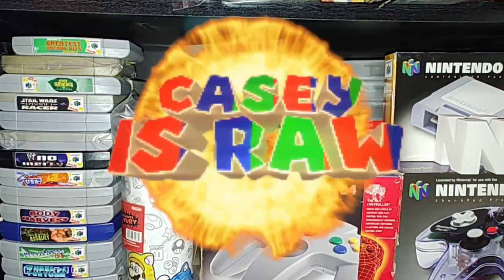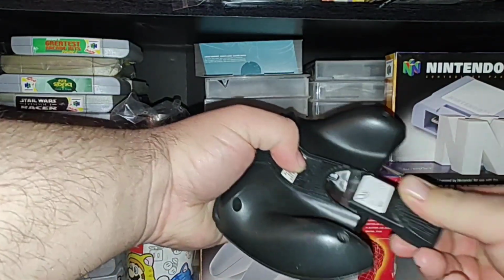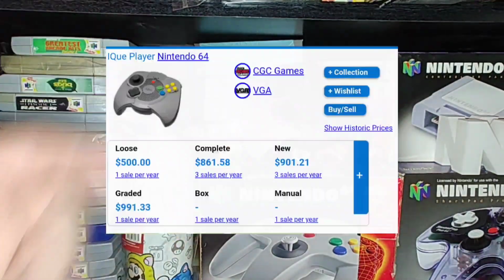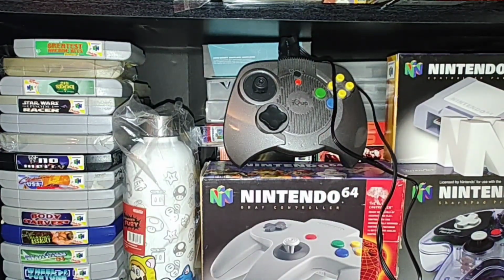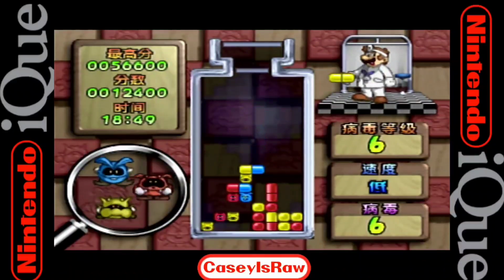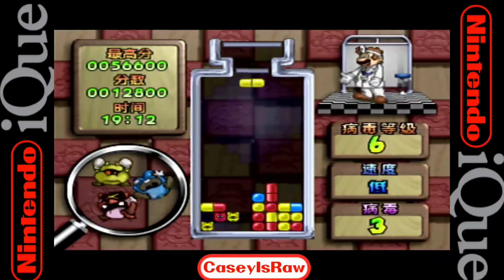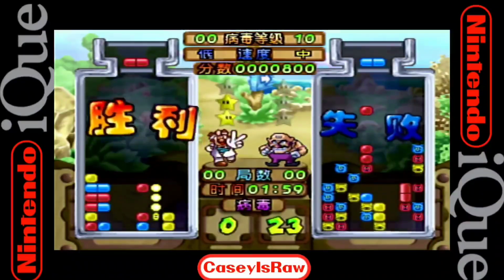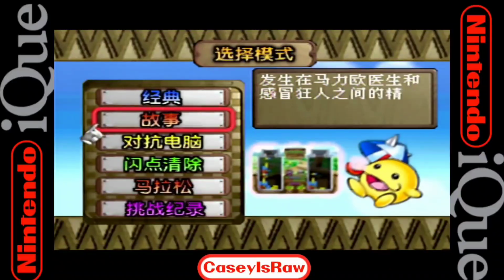Nintendo iQue Player - Chinese Nintendo 64 Console Review & Gameplay